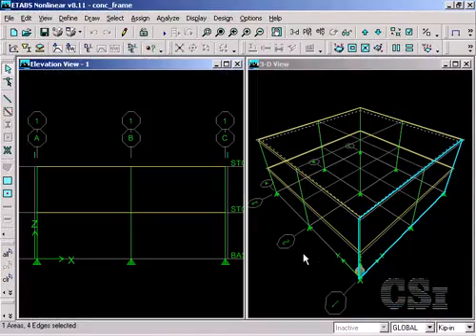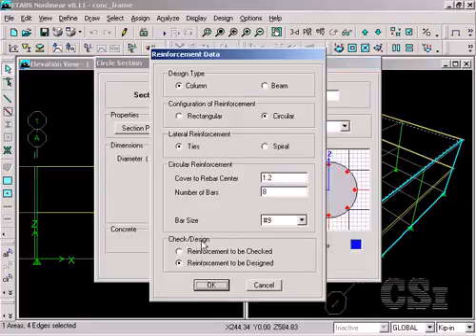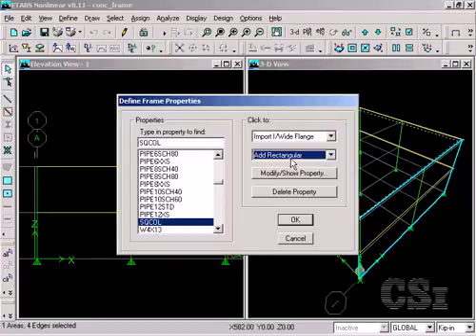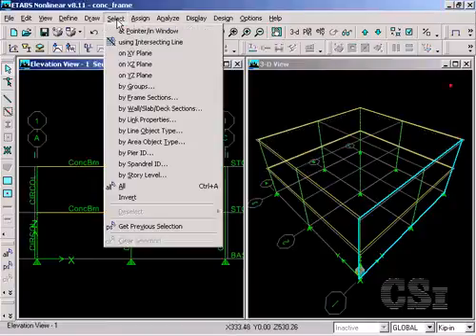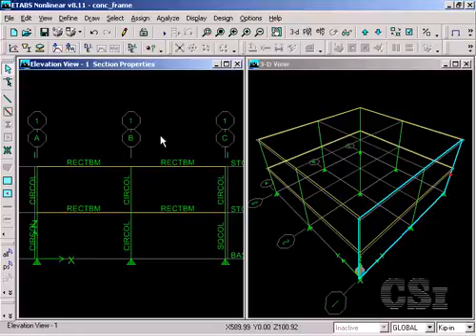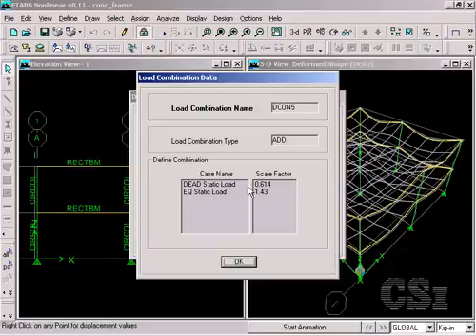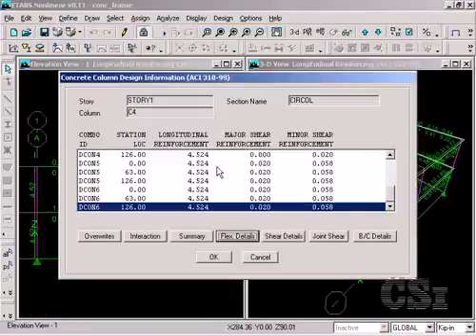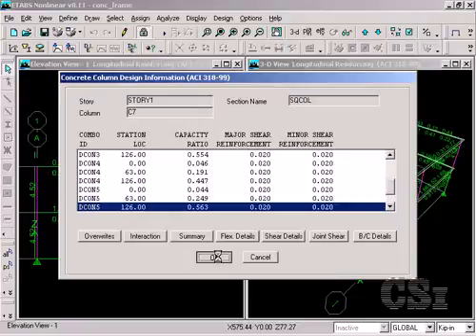ETABS 11 Concrete Frame Design